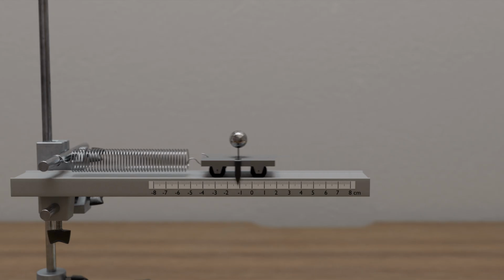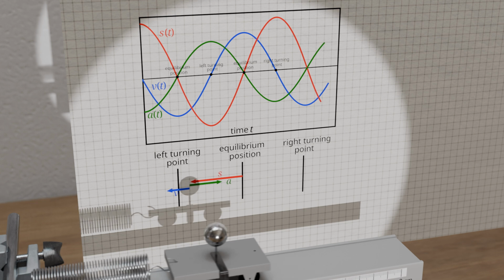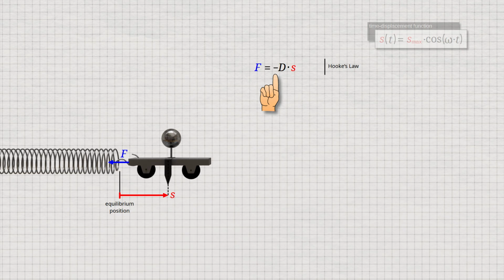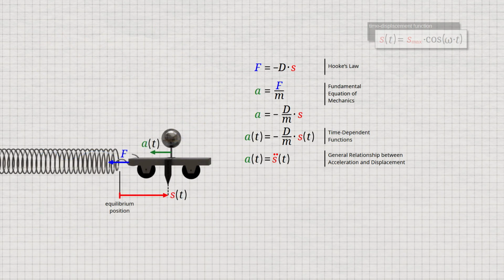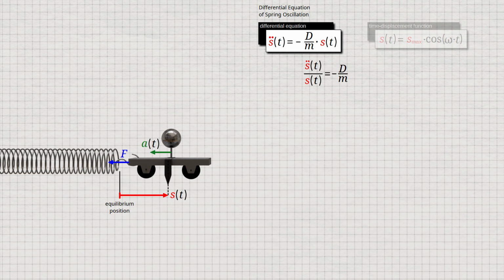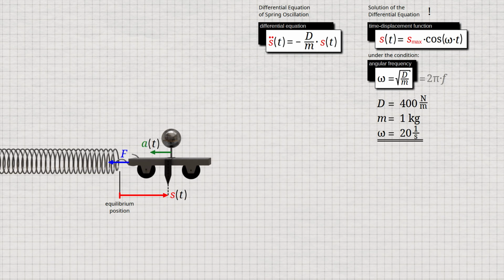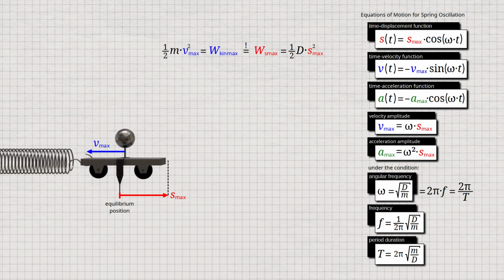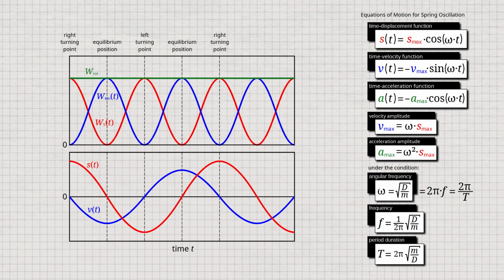Horizontal Spring Pendulum | Derivation of the Differential Equation | Period | Frequency | Formula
The video explores a horizontal spring pendulum and derives the differential equation that describes its harmonic motion. A sphere is attached to a horizontally oriented spring and is displaced from its equilibrium position. The cart then oscillates periodically around this equilibrium, moving back and forth between the turning points, where the direction of motion reverses. The motion is driven by a restoring spring force, which continuously pulls the body back toward the equilibrium. The spring force slows the cart and brings it to a stop at the left turning point. Then it accelerates the cart again toward the equilibrium, until it reaches the initial position at the right turning point. The motion of the spring pendulum is described by a homogeneous second-order differential equation. This equation can be solved using a sine or cosine function, which represents the oscillation of the pendulum. The first derivative of the displacement function corresponds to the velocity of the pendulum over time, and the second derivative corresponds to the acceleration. Furthermore, for a spring oscillation, we will derive formulas for the frequency and the period as functions of the oscillating mass and the spring constant.

00:00 Horizontal Spring Oscillation
00:44 Kinetic Analysis
03:03 Force Approach
05:36 Relationship Between Displacement and Acceleration
06:54 Describing the Oscillation Using a Differential Equation
08:38 Solving the Differential Equation
10:19 Condition for the Solution (Derivation of Frequency and Period)
12:11 Displacement, Velocity, and Acceleration
13:57 Energy Analysis